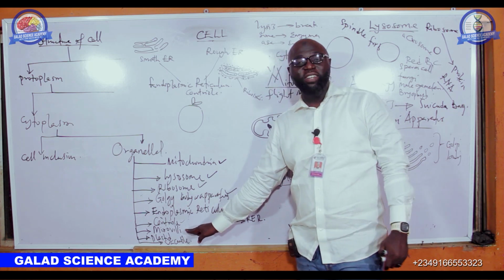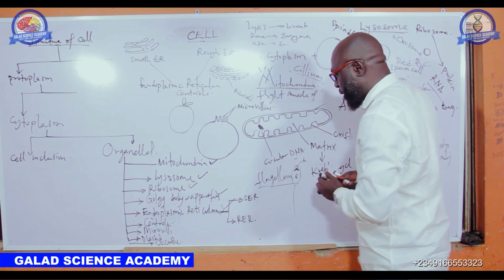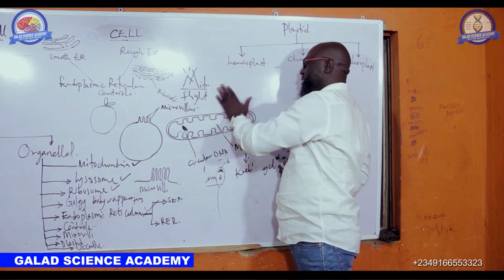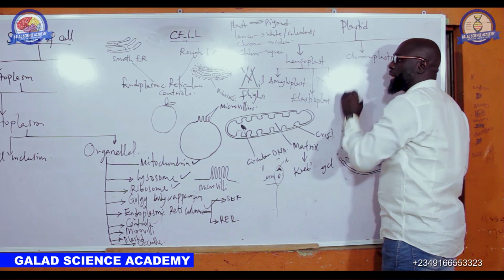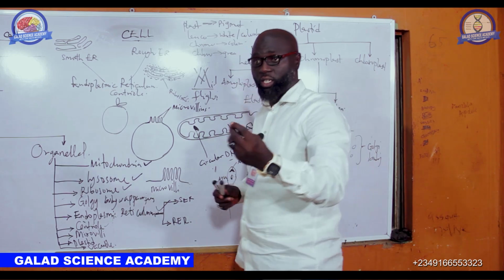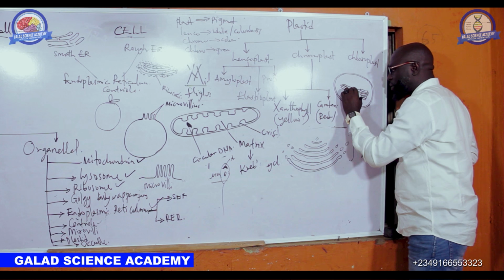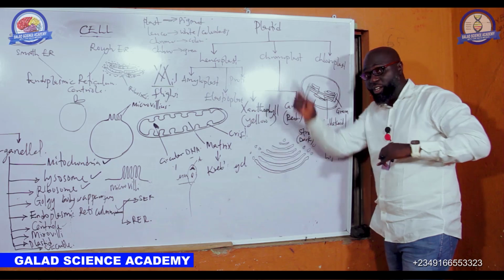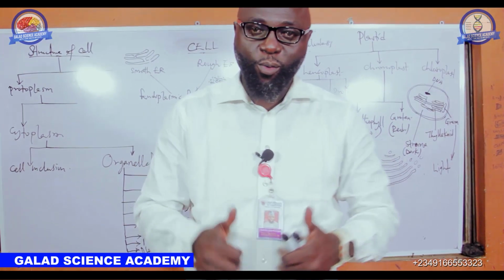BIOLOGY| CELL 4 | FULL JAMB, IJMBE, JUPEB AND 100 LEVEL TUTORIAL CLASS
This video discusses the most important concepts of Cell. Cell types, structure and function.